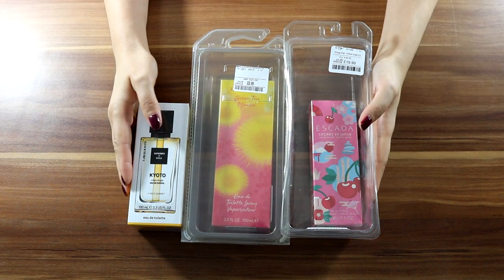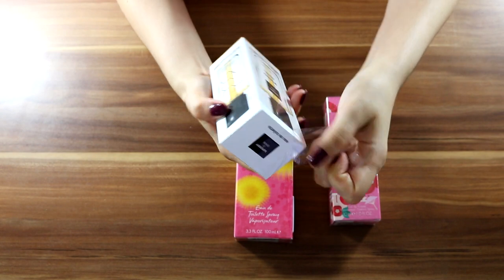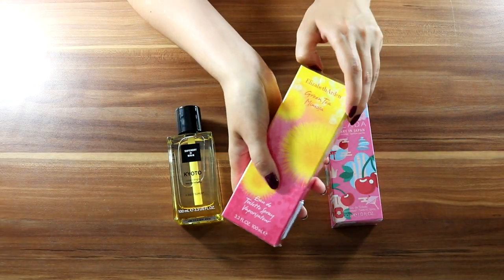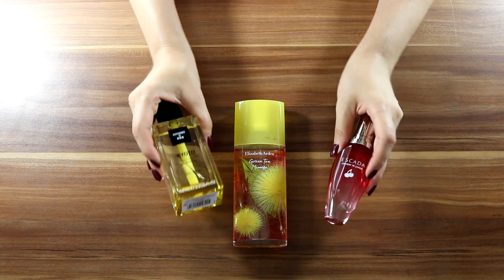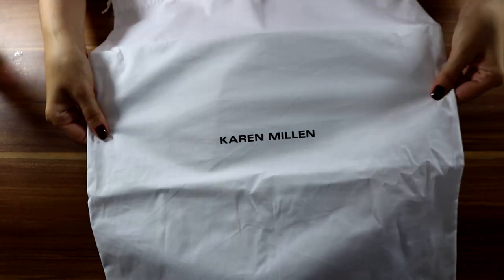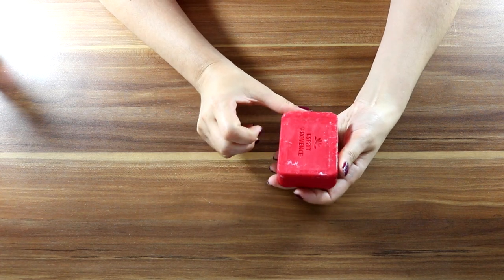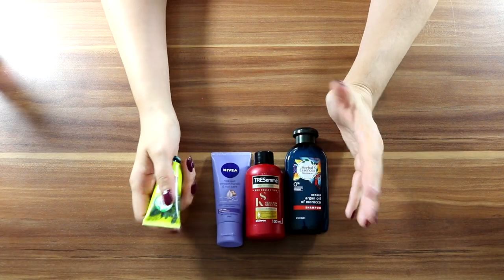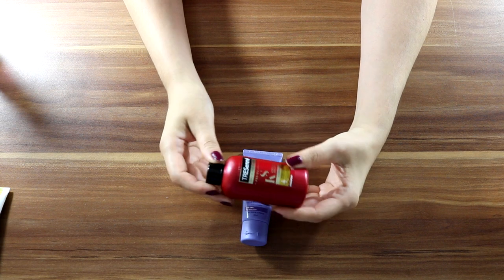A Very Random Haul - Perfumes, Fashion, Skincare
Fragrances mentioned:
1. Superdry Kyoto crisp & bright eau de toilette
2. Elizabeth Arden Green Tea Mimosa Eau de Toilette
3. Escada Cherry In Japan Limited Edition Eau de Toilette